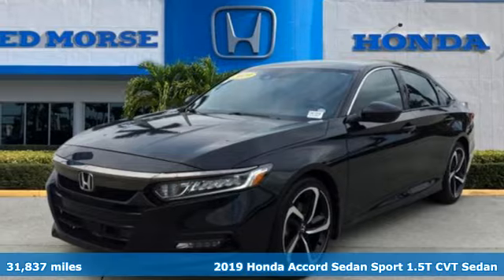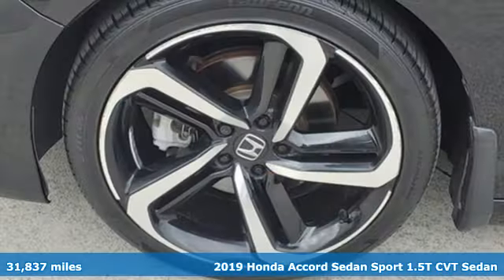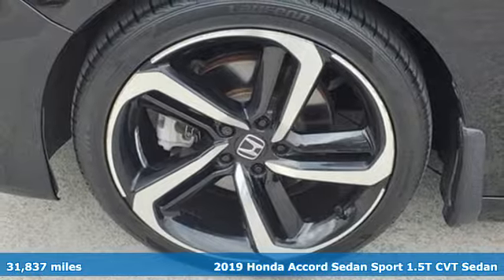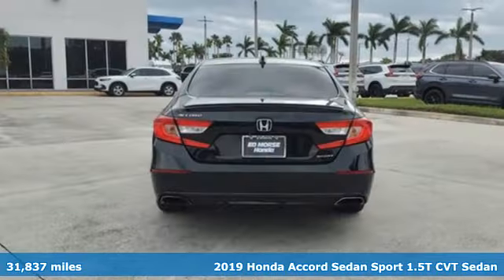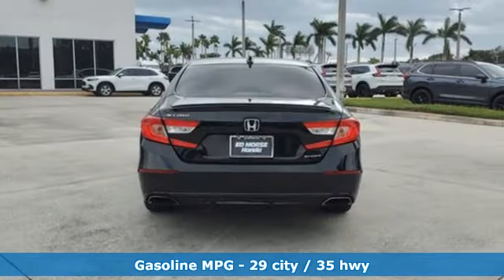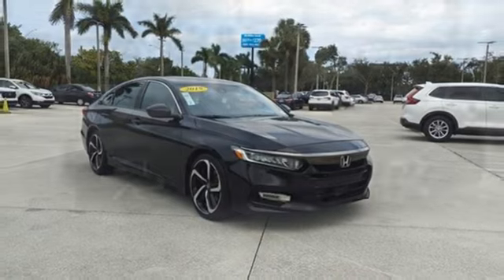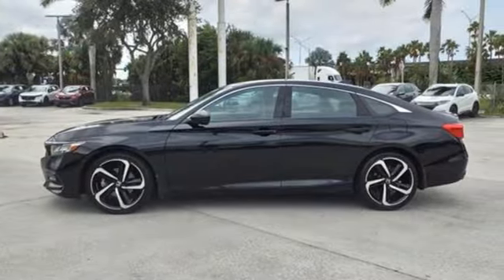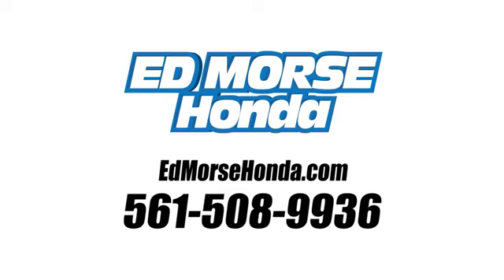Used 2019 Honda Accord West Palm Beach Juno, FL HR7205 - SOLD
Year: 2019
Make: Honda
Model: Accord
Trim: Sport
Engine: 1.5L I-4 gasoline direct injection, DOHC, VTEC variable valve control, intercooled turbo, regular unleaded, engine with 192HP
Transmission: CVT
Interior: Black
Mileage: 31837
Stock #: HR7205
VIN: 1HGCV1F36KA126206
Priced below KBB Fair Purchase Price! 2019 Honda Accord Sport Crystal Black Pearl Carfax Accident Free, Local Trade. Odometer is 37113 miles below market average! 29/35 City/Highway MPG 4-Wheel Disc Brakes, 8 Speakers, ABS brakes, Air Conditioning, Alloy wheels, AM/FM radio, Apple CarPlay/Android Auto, Auto High-beam Headlights, Automatic temperature control, Brake assist, Bumpers: body-color, Cloth Seat Trim, Delay-off headlights, Driver door bin, Driver vanity mirror, Dual front impact airbags, Dual front side impact airbags, Electronic Stability Control, Emergency communication system: HondaLink, Exterior Parking Camera Rear, Forward collision: Collision Mitigation Braking System (CMBS) + FCW mitigation, Four wheel independent suspension, Front anti-roll bar, Front Bucket Seats, Front Center Armrest, Front dual zone A/C, Front fog lights, Front reading lights, Fully automatic headlights, Illuminated entry, Knee airbag, Leather Shift Knob, Leather steering wheel, Low tire pressure warning, Occupant sensing airbag, Outside temperature display, Overhead airbag, Overhead console, Panic alarm, Passenger door bin, Passenger vanity mirror, Power door mirrors, Power driver seat, Power steering, Power windows, Radio data system, Radio: 180-Watt AM/FM Audio System, Rear anti-roll bar, Rear seat center armrest, Rear window defroster, Remote keyless entry, Security system, Speed control, Speed-sensing steering, Speed-Sensitive Wipers, Split folding rear seat, Spoiler, Steering wheel mounted audio controls, Tachometer, Telescoping steering wheel, Tilt steering wheel, Traction control, Trip computer, Variably intermittent wipers, and Wheels: 19Machine-Finished Alloy w/Black Inserts.

Address:
3790 West Blue Heron Boulevard